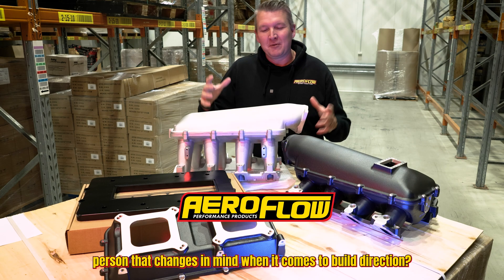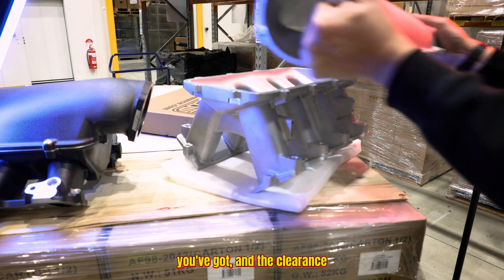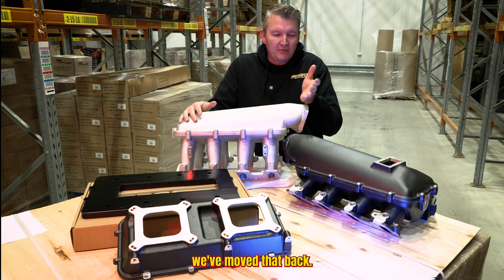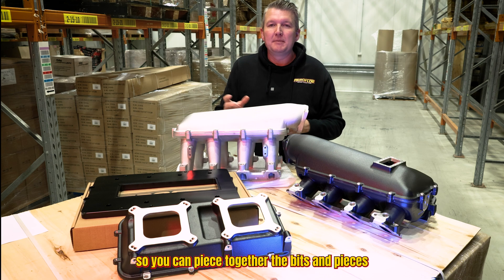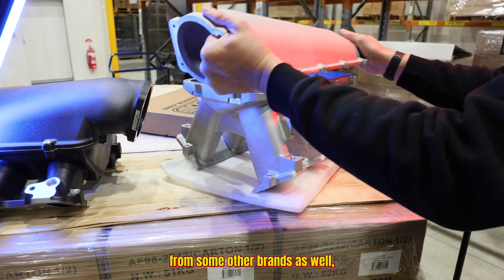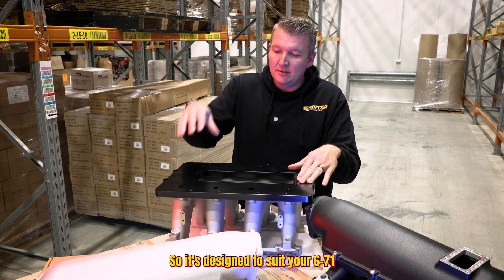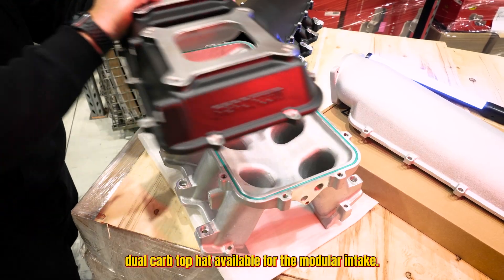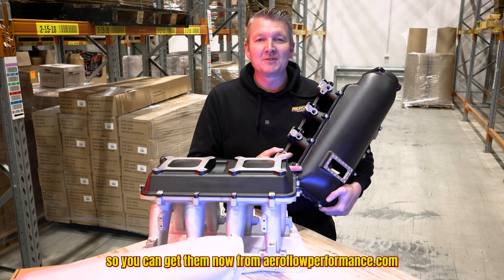Aeroflow Performance LS Modular Manifolds - All the options!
The Aeroflow Performance GM LS modular intake manifolds allow the end user to customize their intake manifold depending on each individual application. This cast aluminium manifold performs well and offers an extremely good value for a performance intake manifold for the very popular GM LS engine family.

Aeroflow offer either a hi rise manifold where bonnet modifications will be required. The long runner design allows for high rpm horsepower with big cube engines for a serious drag racer. A low-rise design manifold which allows it to fit under a stock bonnet in most street car applications. Short intake runners with tapered top are designed to increase air velocity and more evenly distribute airflow to all 8 cylinders improving performance and throttle response.

The modular design is made up of the bottom base which bolts to the cylinder heads and the top plate which bolts to the base with an O-ring to seal both components. Each base will fit either a cathedral port or rectangle port cylinder heads. With a choice of NON-EFI with no injector bosses or EFI with 16 injector bosses (8 undrilled) complete with fuel rails and cross over, designed to suit 14mm short length (33mm) fuel injectors. All bases have a provision for a LS style map sensor on the rear along with 1 x 3/8" NPT and 1 x 1/8" NPT ports with bungs.

The top plate features a short throttle body snout to accept a 102mm 4 bolt GM LS throttle body. A burst panel is welded on the top plate which releases pressure (200psi) in the event of a backfire to save your intake manifold.

Each intake manifold can be purchased complete or as individual items. Available in either natural cast or black power coated finishes.